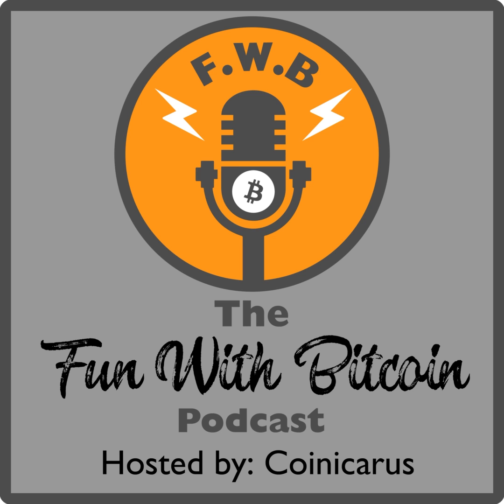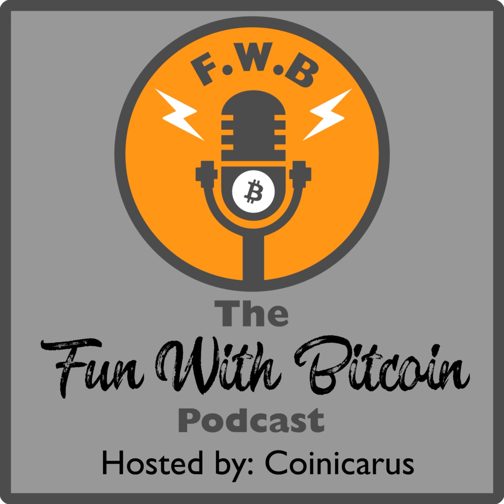Lightning node compare and review, LNtrustchain 1 month later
Twitter & Telegram @Coinicarus

anchor.fm/funwithbitcoin